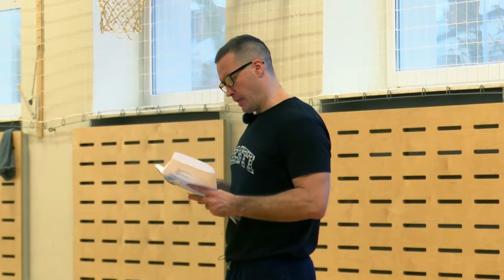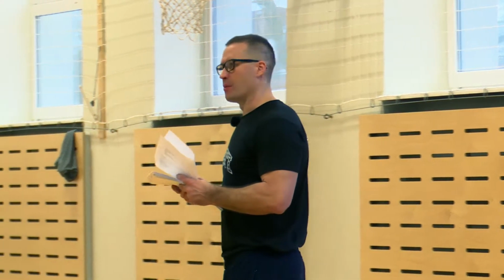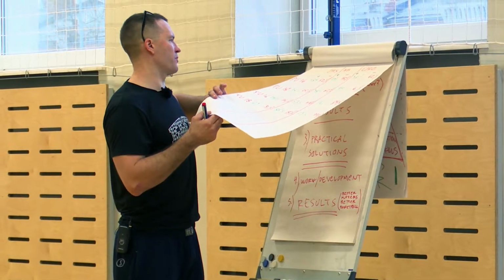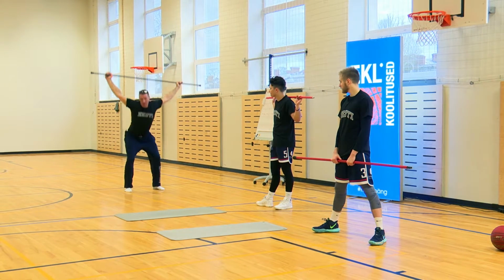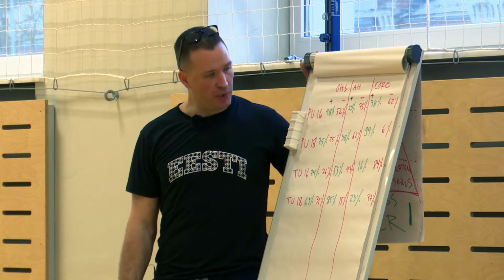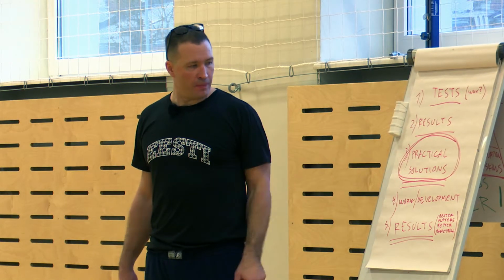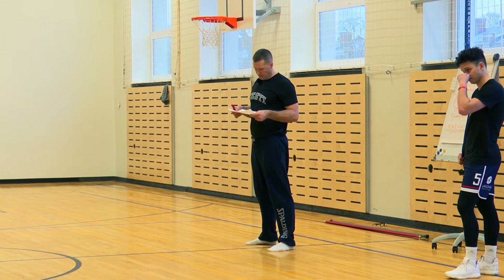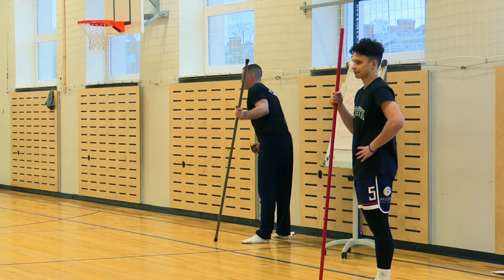Kari Hyökki Youth players physicl testing